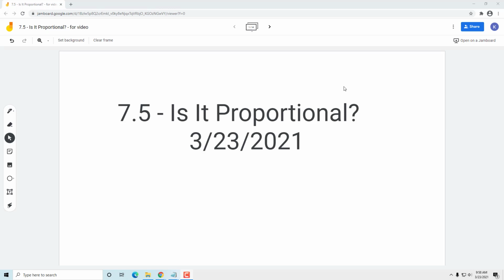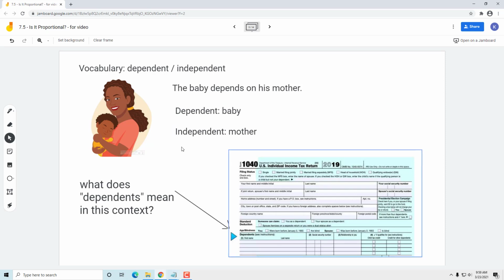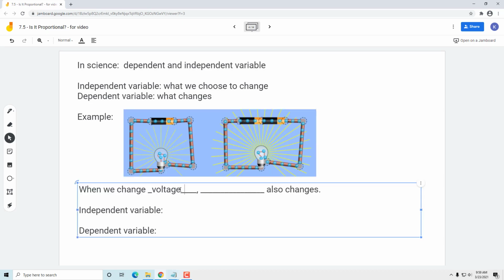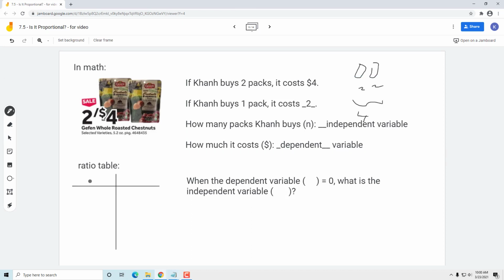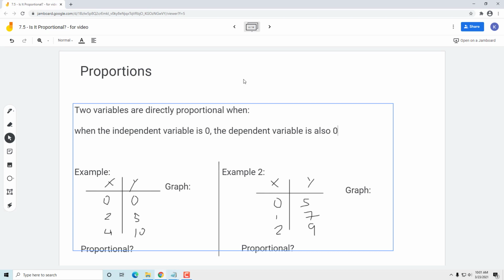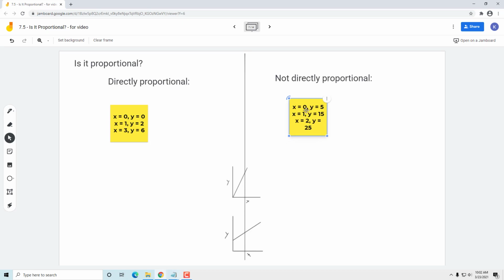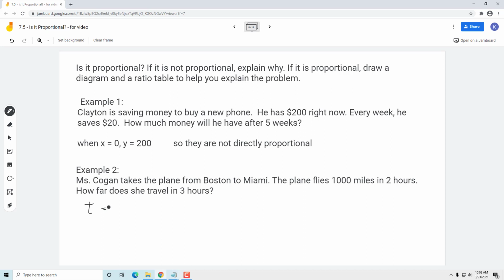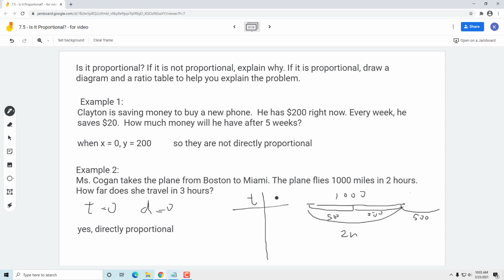7.5 Is it proportional